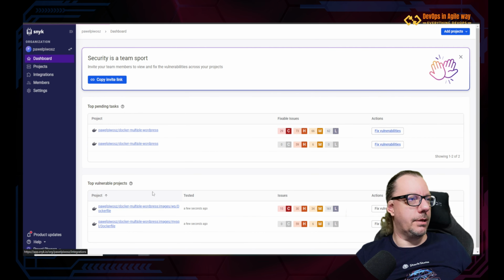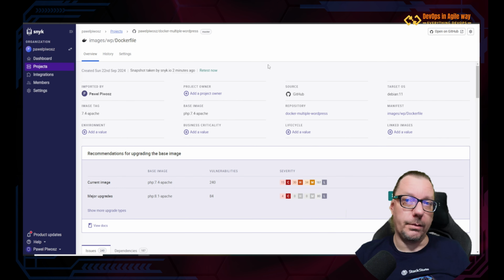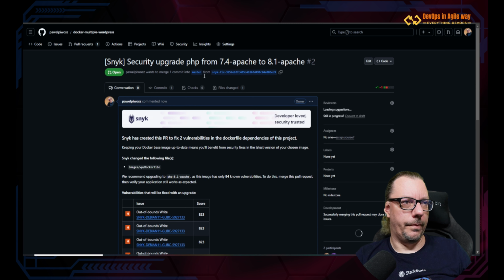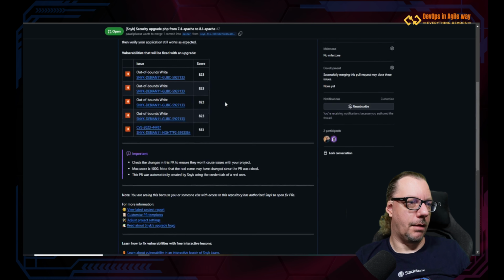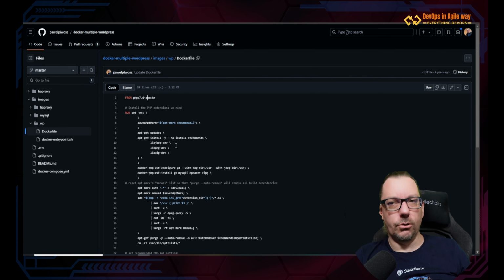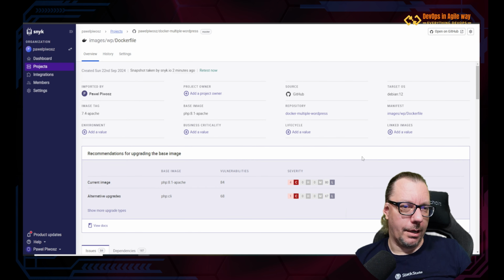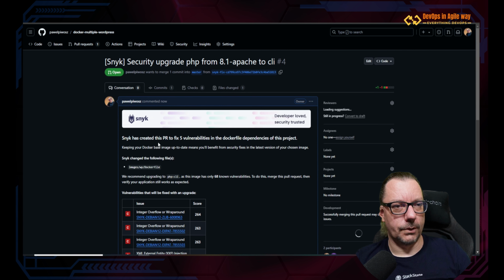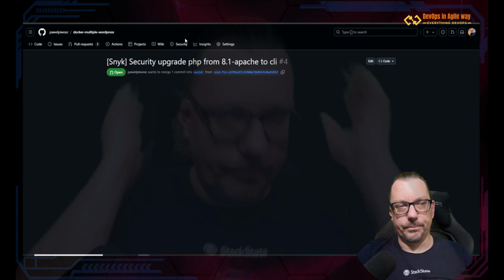Mastering Snyk: The Power Of Pull Request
How to fix vulnerabilities using Snyk? It is easy, it is quick, it is straightforward!

Let's create Pull Request!

In this video we use Snyk to create Pull Request where we try to contain vulnerabilities found earlier. How to do it? How the process looks like? Let's find out!

Sections:
00:00 Intro
00:18 Recap
01:30 Pull Requests
02:02 Opening Pull Requests using Snyk
03:30 Review of newly created PR
06:40 Merge!
07:53 Create another Pull Request
09:12 Third PR which I will not merge!
11:31 Wrap up!